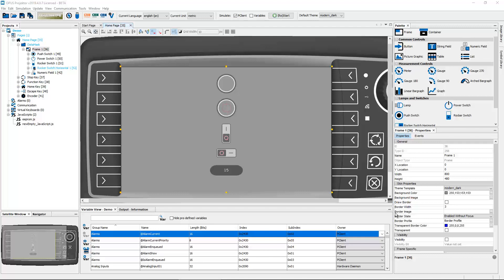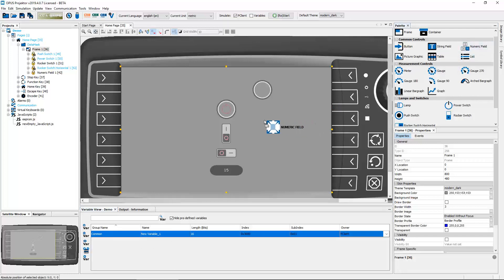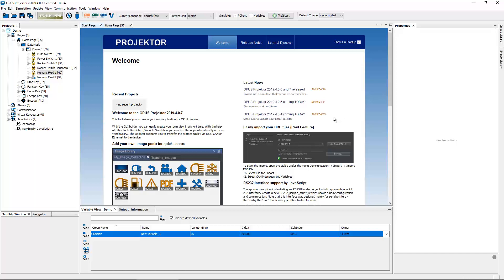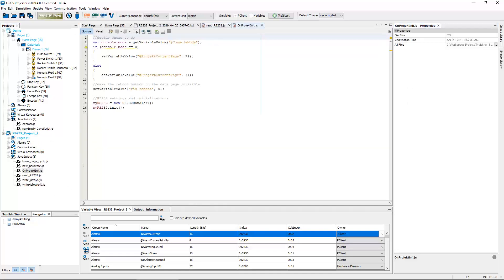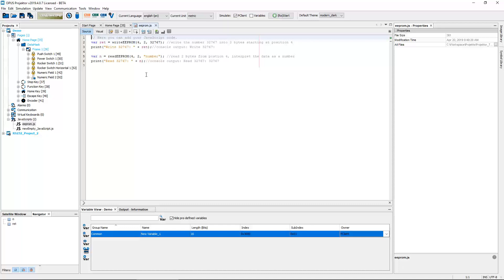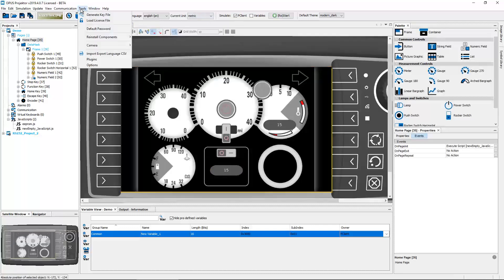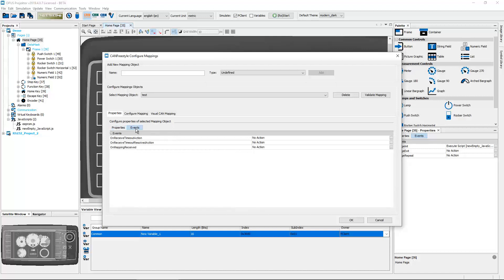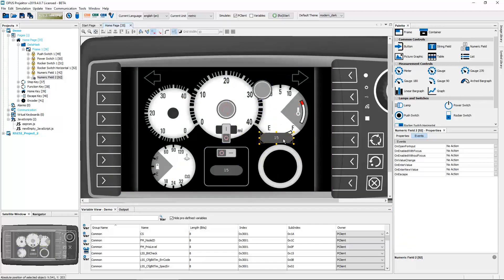The new OPUS Projektor 2019 - Tour video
This video shows the new features of the new OPUS Projektor 2019:
- lock functionality
- RSS feed
- RS232 usage
- EEPROM usage
- image library
- setFocus function
- Ethernet camera tool
- CAN events & switches
- DBC import functionality